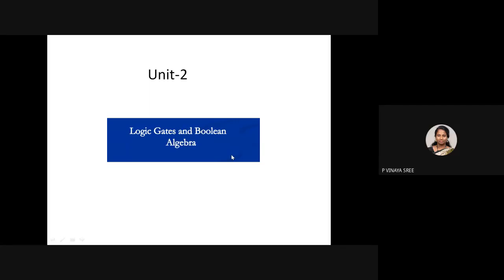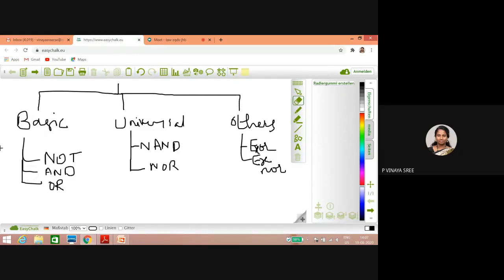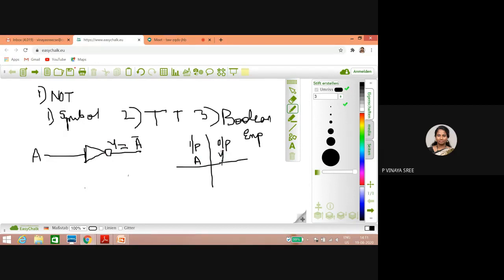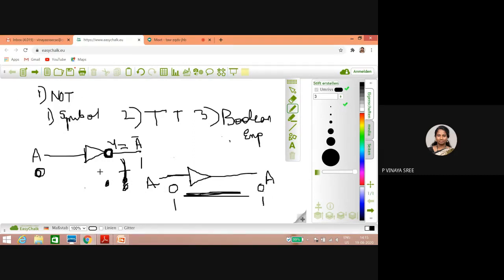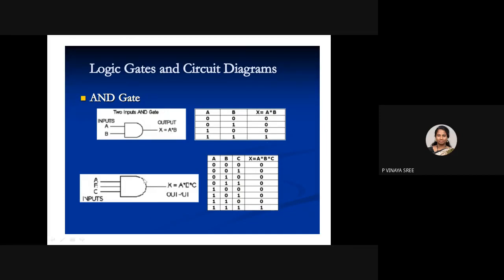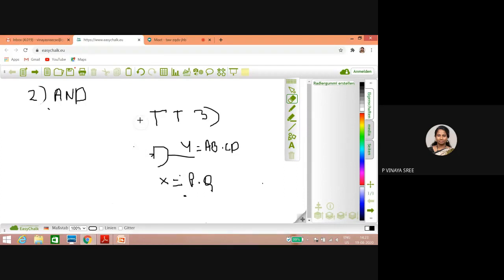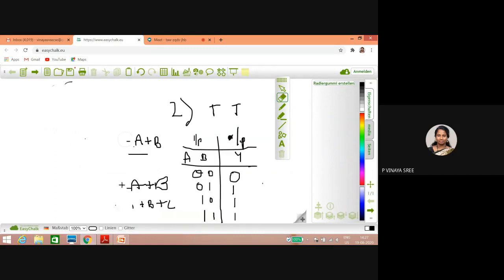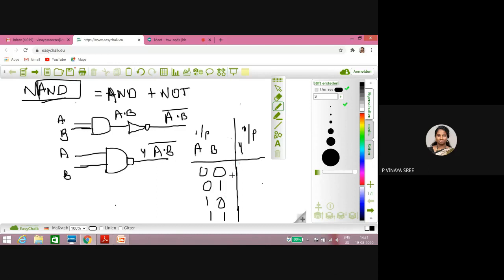Logic Gates 1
Logic Gates 1-Basic gates AND,OR,NOT gates